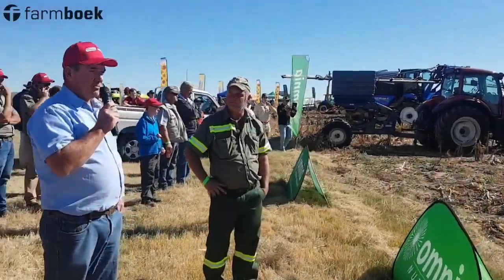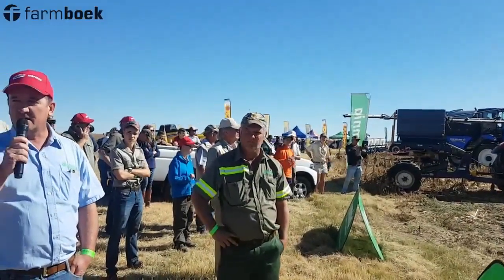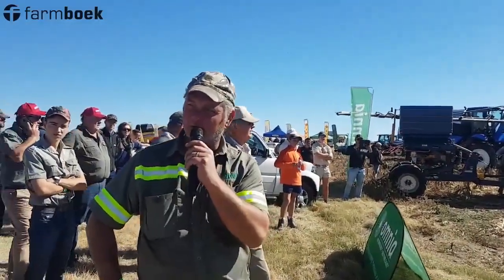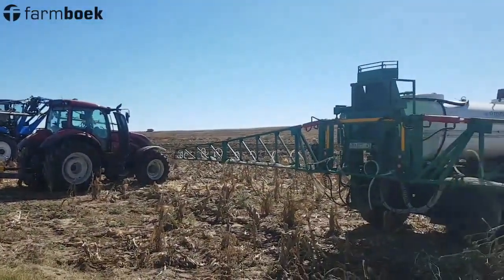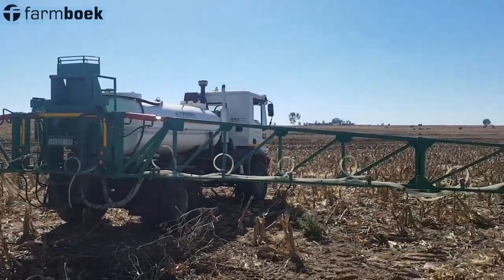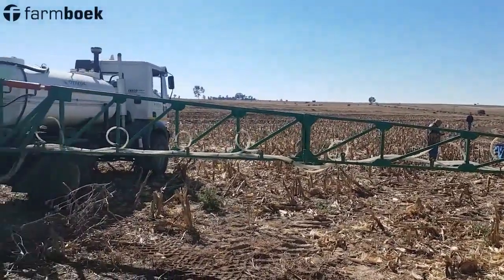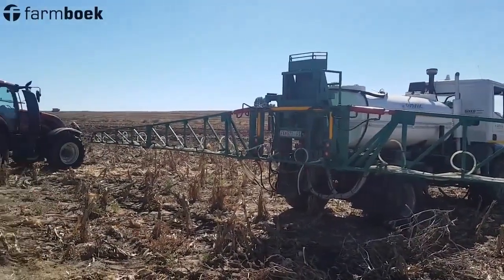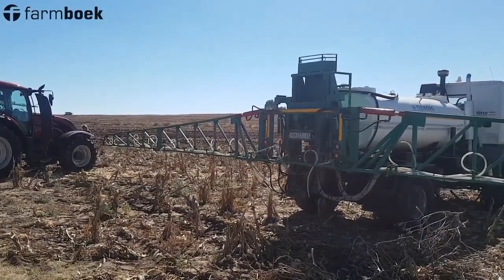Omnia had a liquid fertilizer truck at the Arlington Farmers Day 2019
We had a quick look at Omnia's liquid fertilizer truck that was working at the Arlington Farmers Day 2019.

This videos was made possible by FNB Business, Pioneer Seed SA and the Morgan Nissan Group.